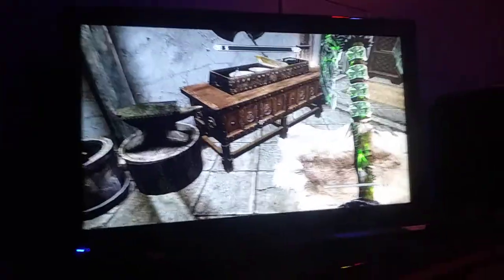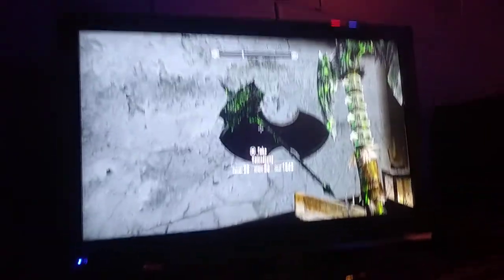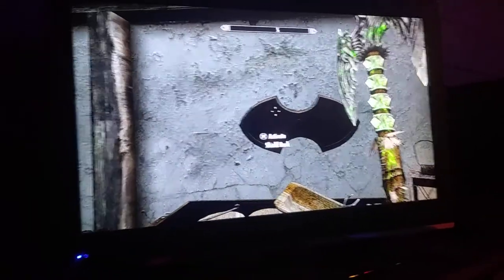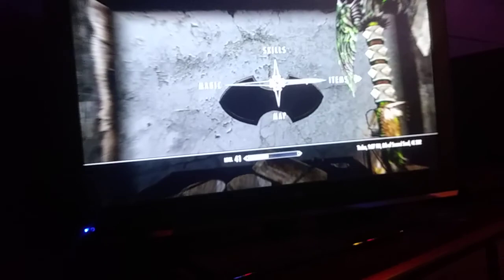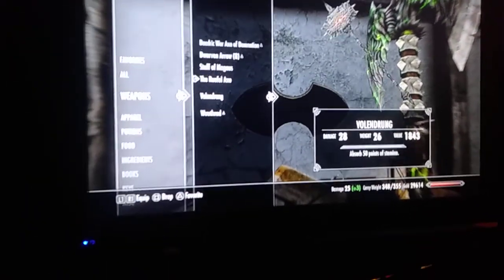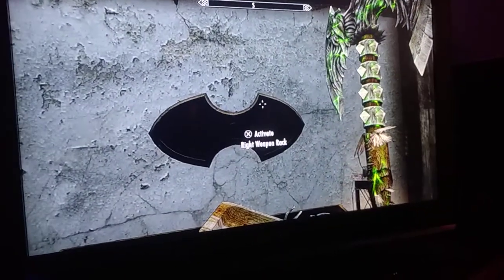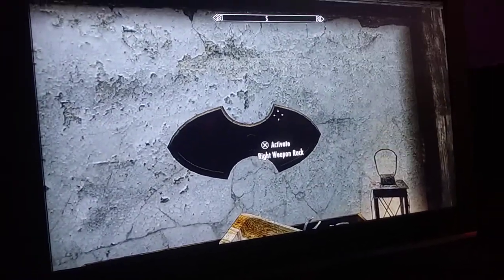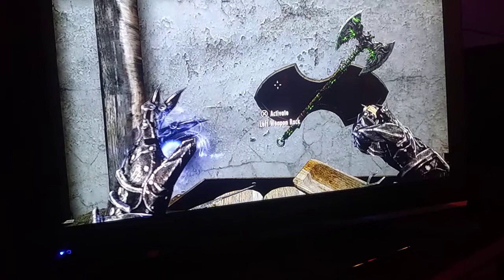Skyrim. How to remove quest items from inventory! (Weapons only)